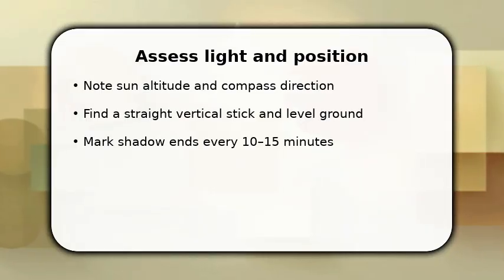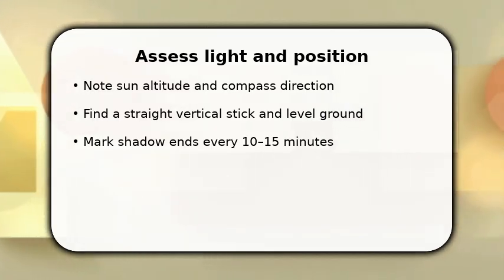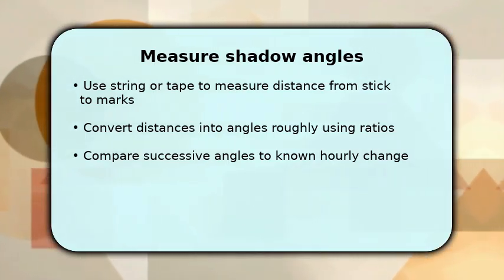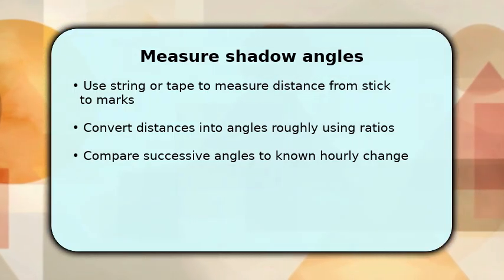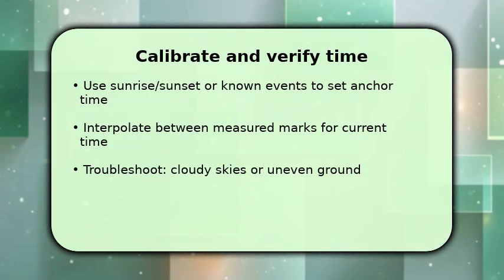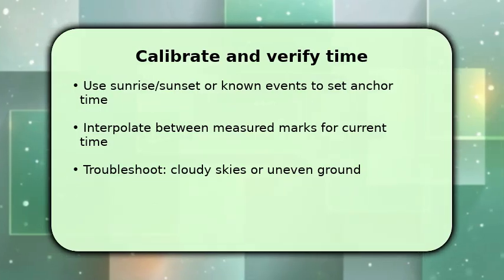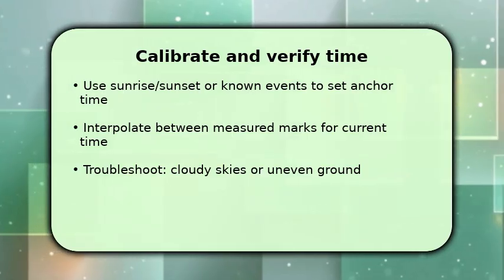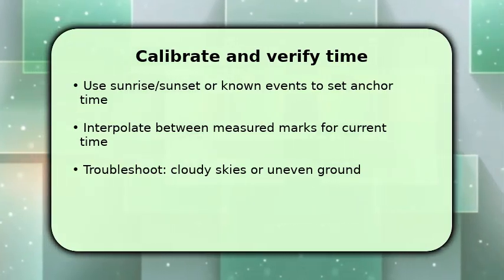How to Find Time Without Clock - Step by Step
Discover the art of perceiving time without relying on clocks. This guide takes you through a mindful journey, teaching techniques to estimate durations and manage your day effectively using natural cues like sunlight patterns, body rhythms, and task completion times.